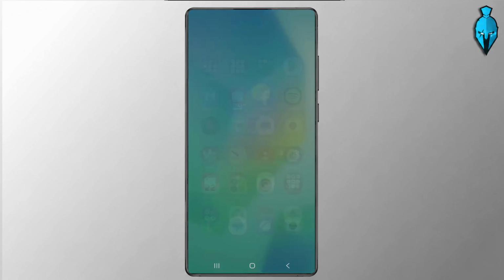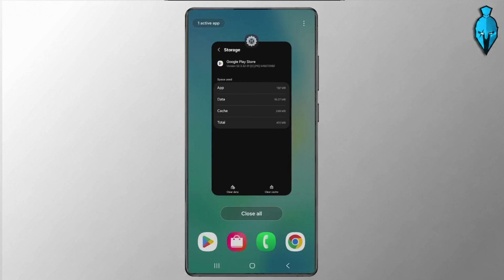How To Fix Google Play Store Something Went Wrong - Full Guide